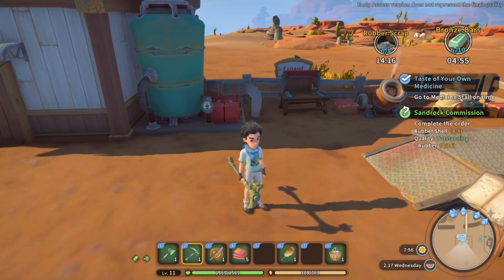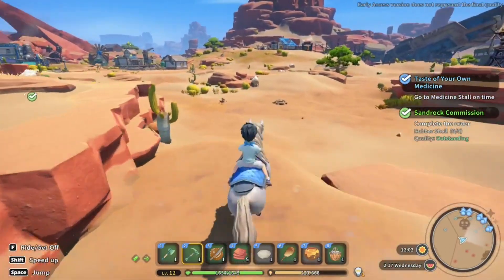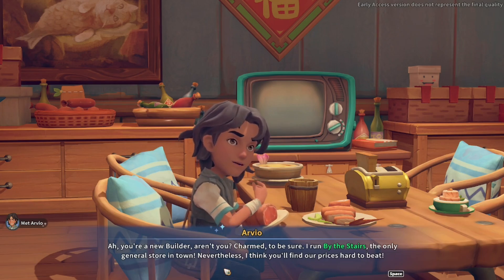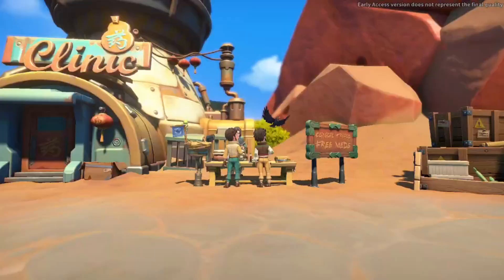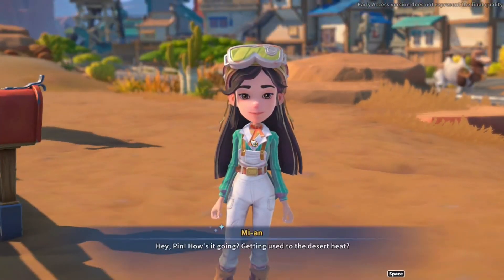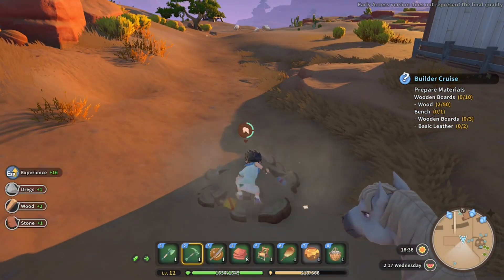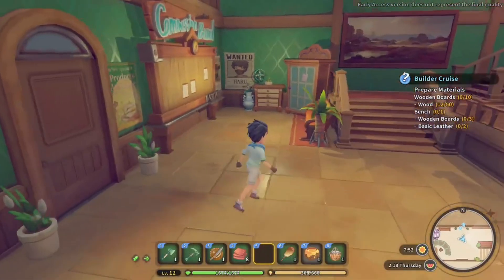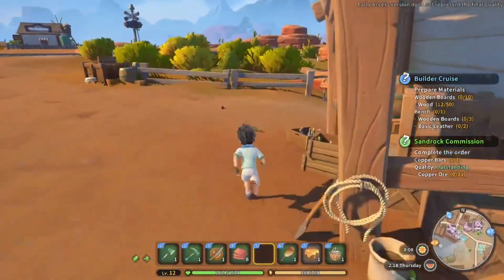The Geegler Attack & Yard Expansion - My Time At Sandrock - #09 - Gameplay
PC System:
32GB DDR4 Ram
1TB NVME SSD Hard Drive